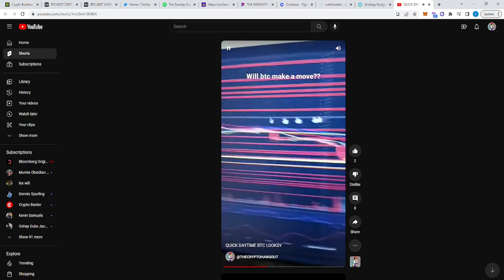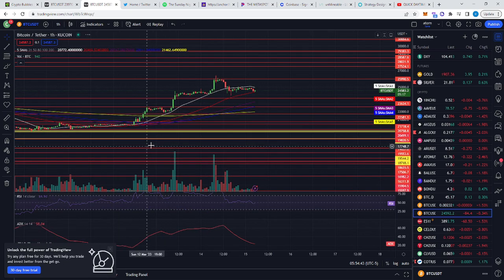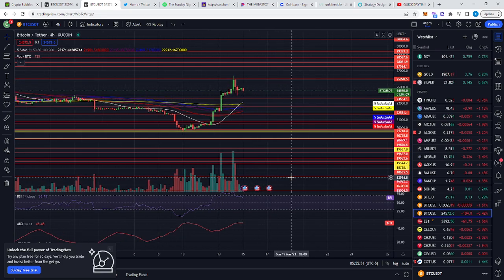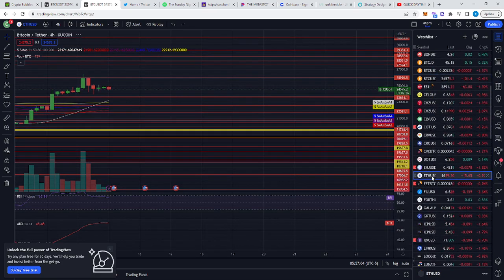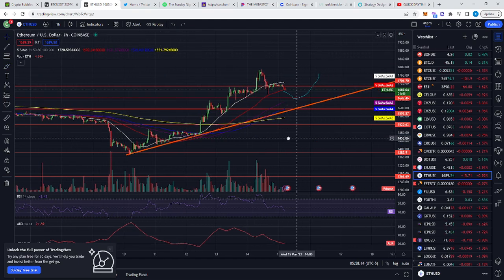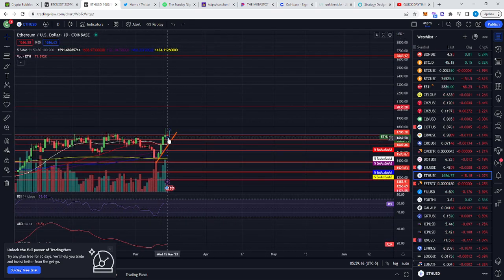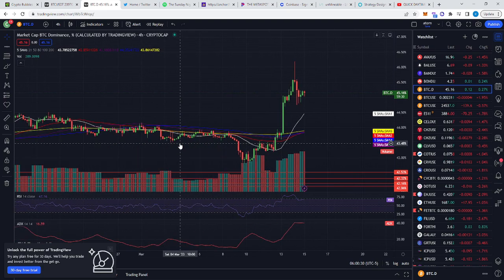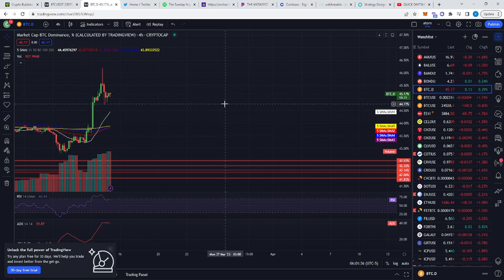DAILY T&A |BTC |ETH